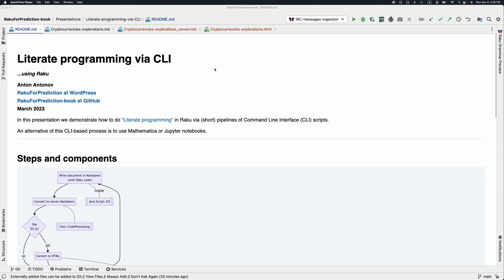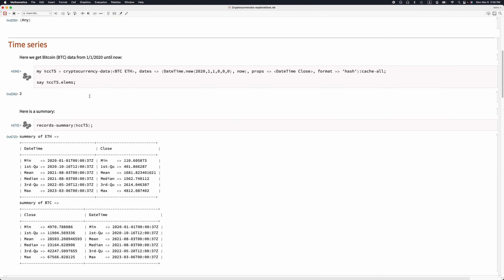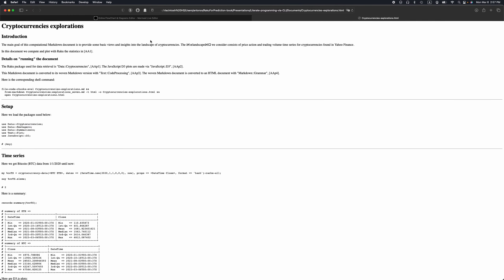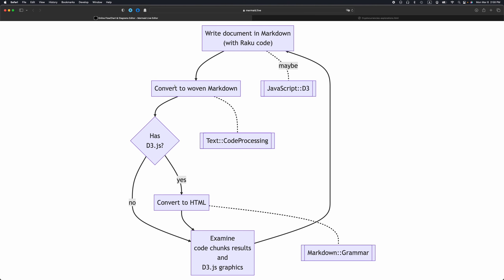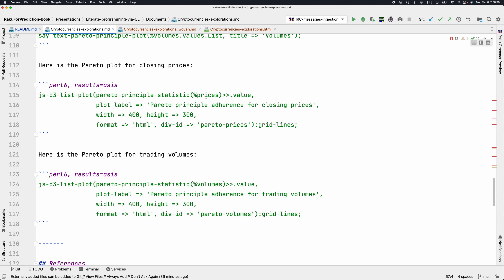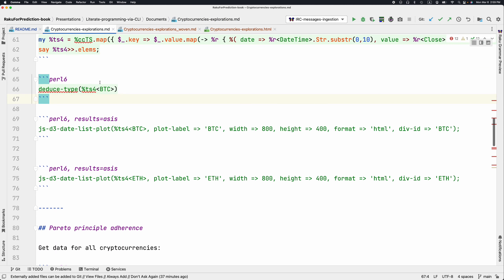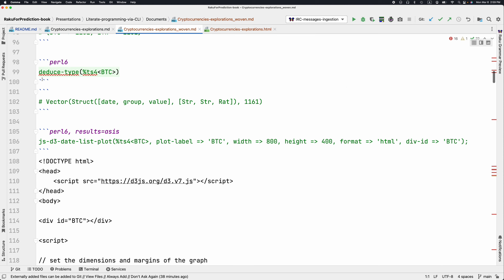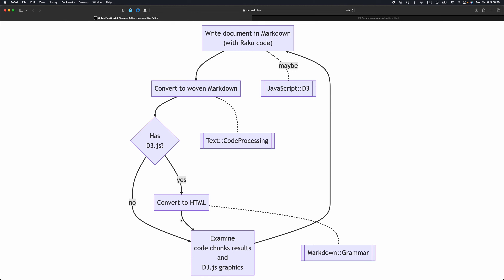Raku Literate Programming via command line pipelines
In this presentation we demonstrate how to do "Literate programming" in Raku via (short) pipelines of Command Line Interface (CLI) scripts.